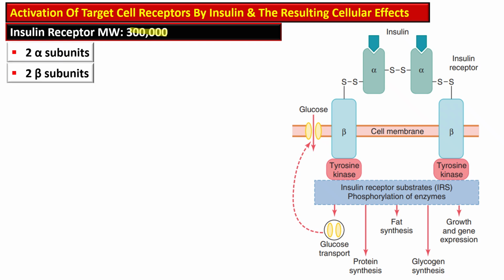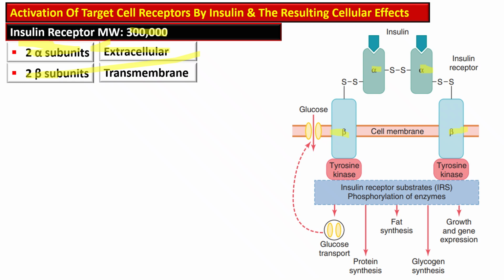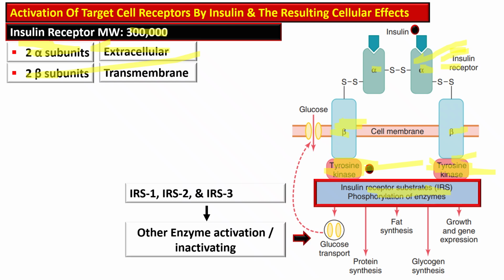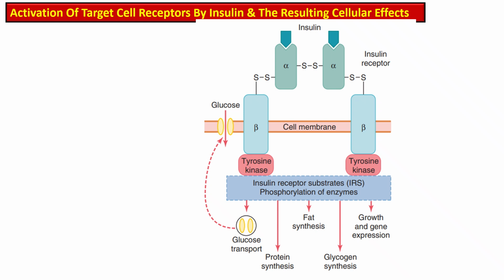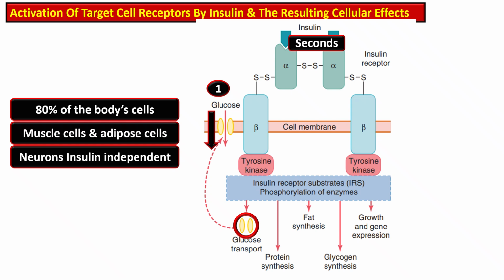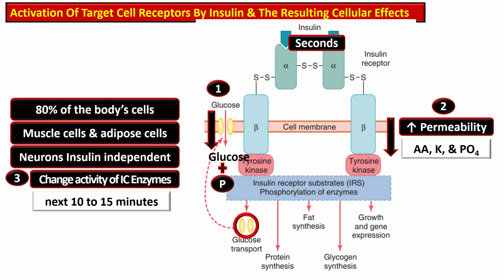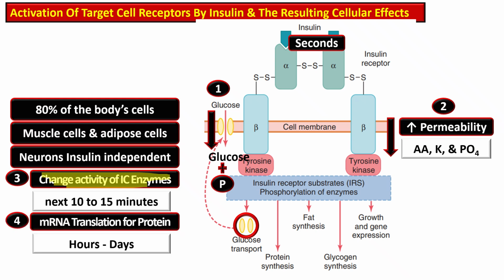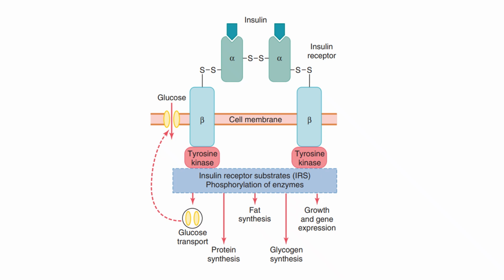79d - Activation Of Target Cell Receptors By Insulin